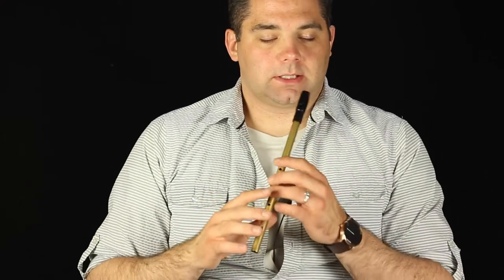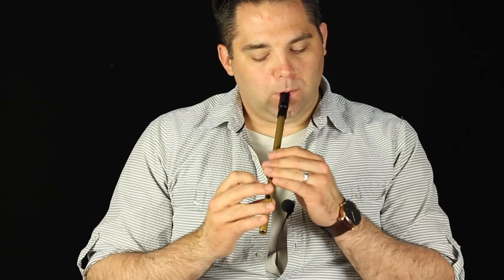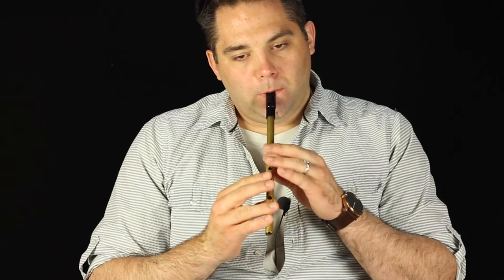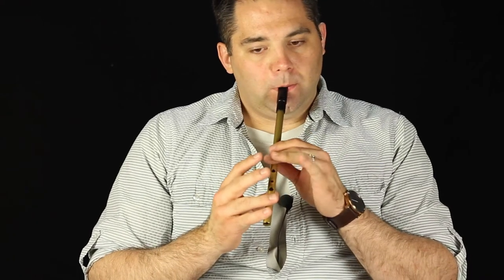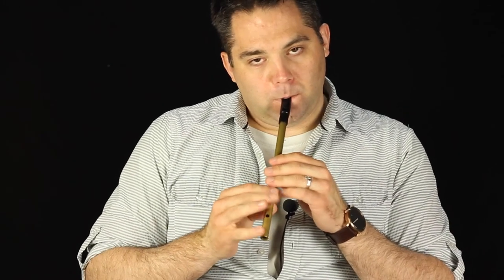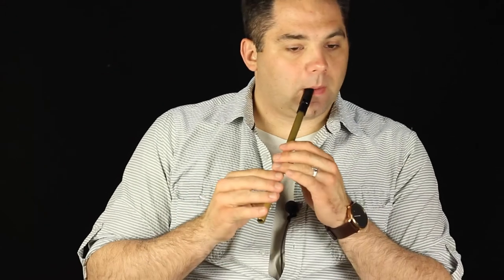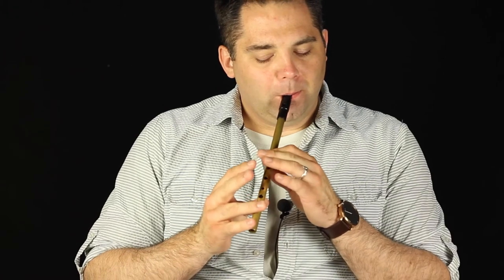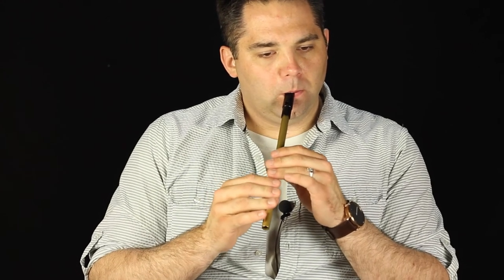Tin Whistle Lesson - Be Thou My Vision (Hymn)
I had a few folks request hymns, so I'm picking out a few of my favorites.  This one I played in high school so it took some dusting off, but it's a lovely old tune.  I'm playing it here both in G and D, in case anyone needs it in either of those keys.

My Gear
DAW: Logic Pro X
NLE: Final Cut Pro X
VFX: Apple Motion